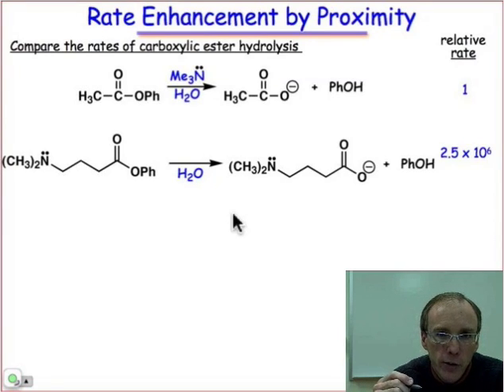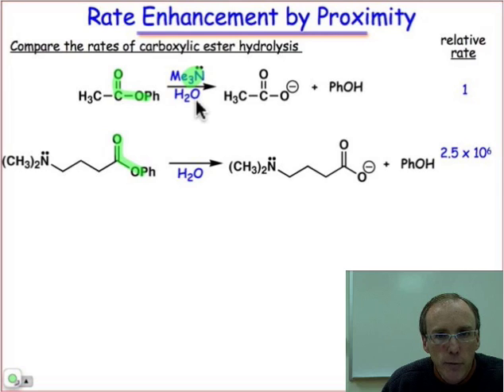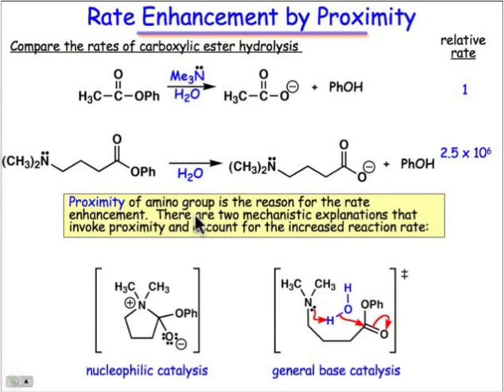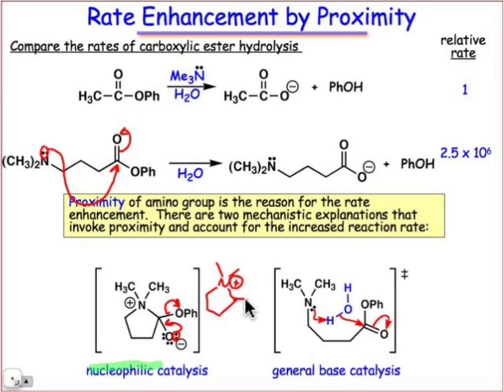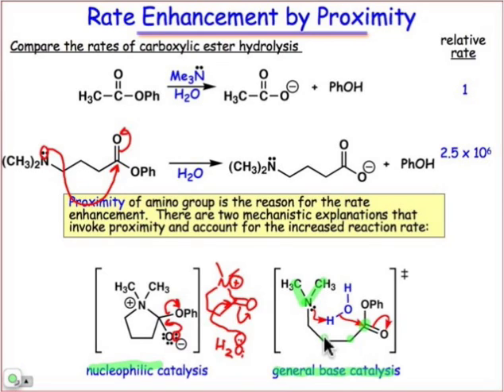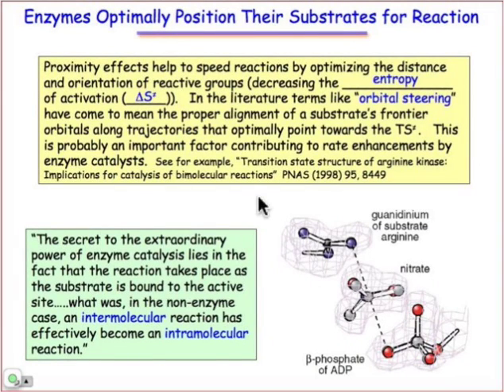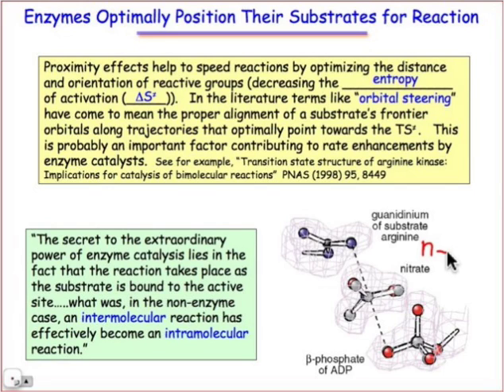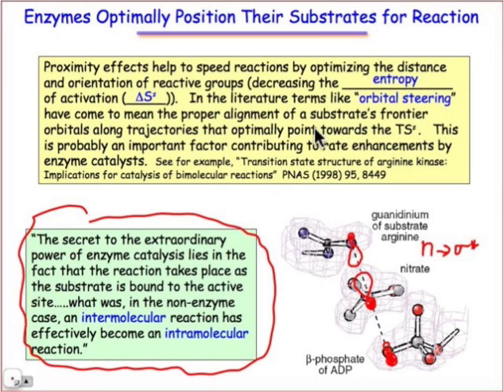20.03 Rate Enhancement by Proximity & Orientation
Enzymes enhance the rates of reactions by bringing substrates close to one another (increasing effective molarity) and orienting them well for proper orbital overlap.